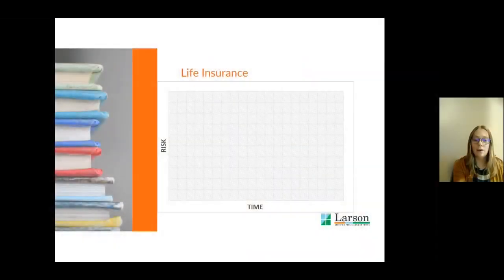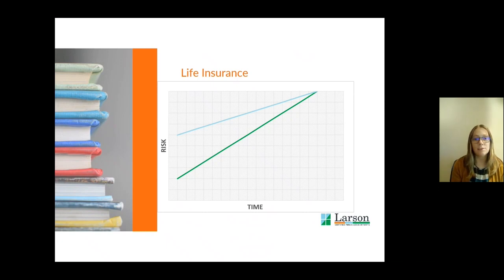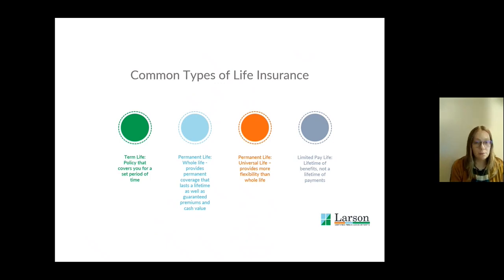Statutory U: RBC for Life Insurance Clip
In this clip, Tori Nickle, CPA, summarizes the impact of time on risk and several types of life insurance.

Chapters:
0:00 Introduction to Life Insurance and Risk
0:23 Impact of Time on Risk
0:57 Life Insurance Accounting and Payouts
1:27 Types of Life Insurance Policies